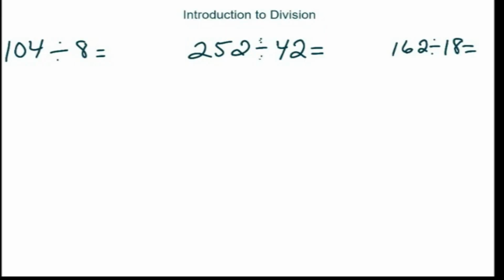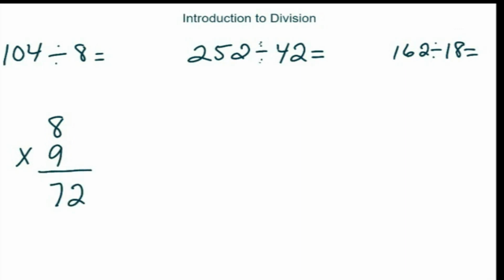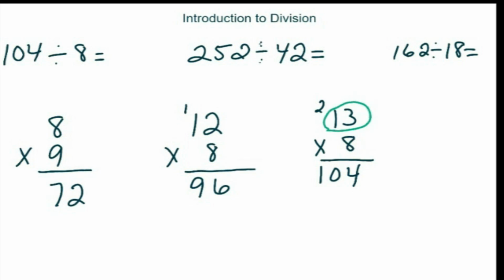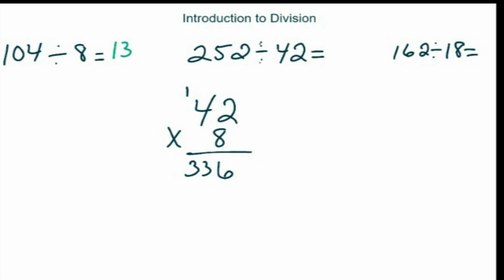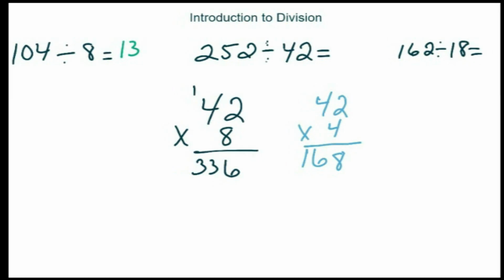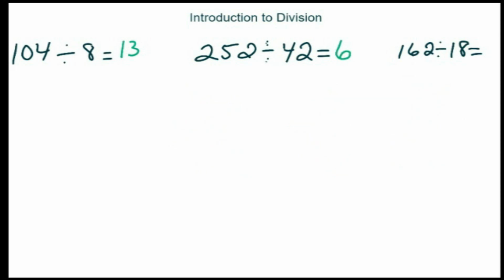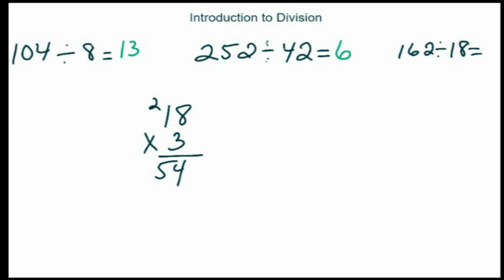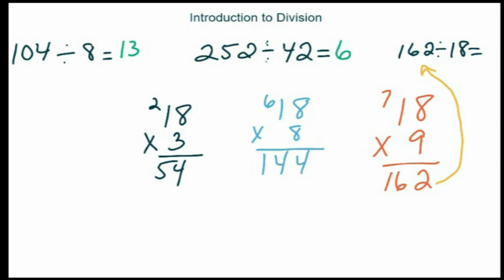Learn how to Divide into LARGE Numbers quickly and with ease.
Learn how to divide large numbers with confidence! This video provides a clear, step-by-step approach to tackle big division problems, breaking down the process with simple explanations and examples.